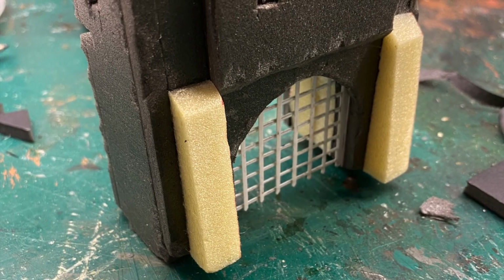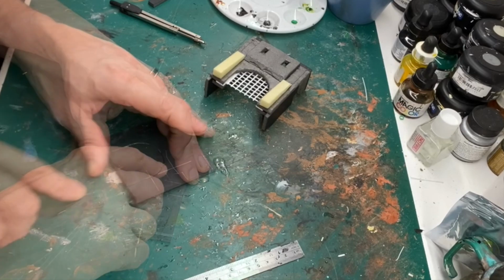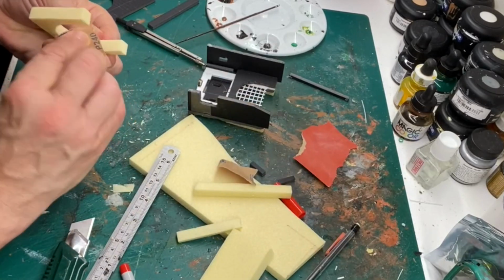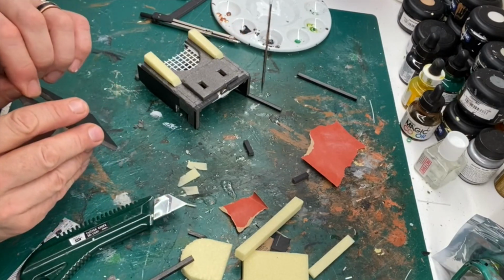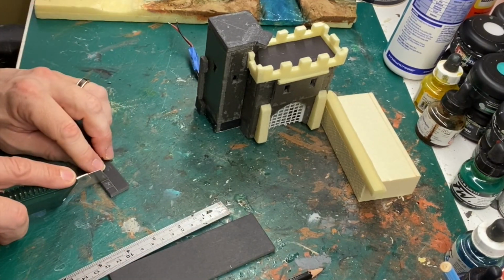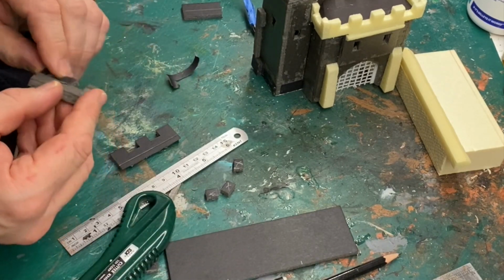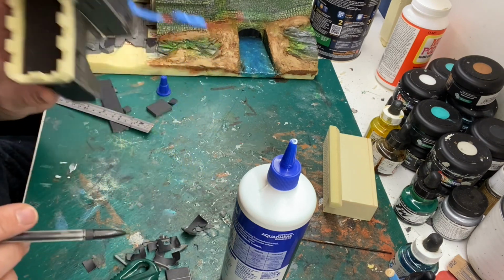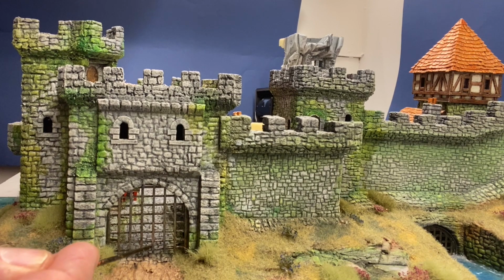Ep.5 Miniature Stone Castle Build with working Portcullis - Undercrag City Eastgate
In this episode join the Colonel as he starts building the Eastgate with working portcullis in the fantasy city of Undercrag.